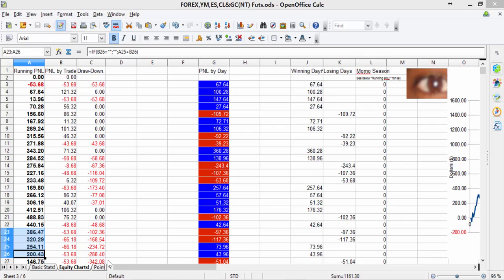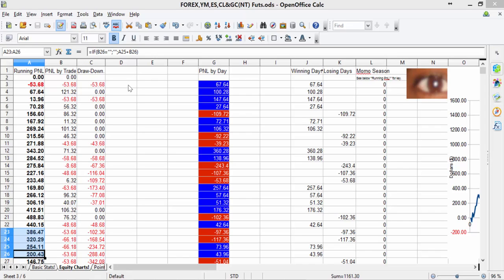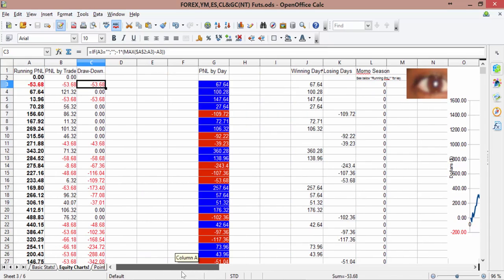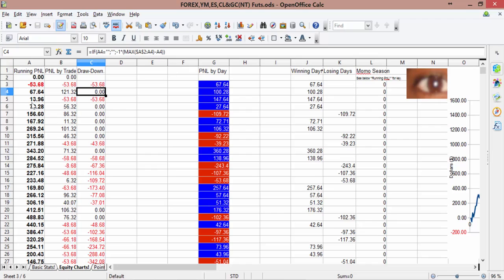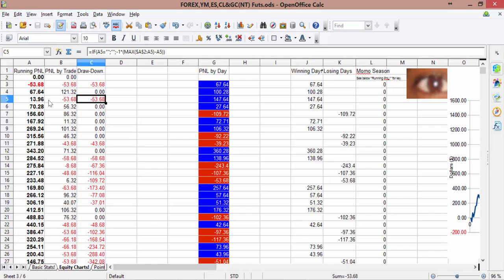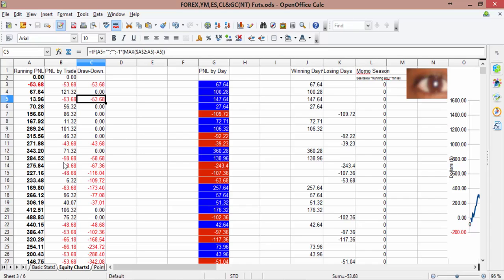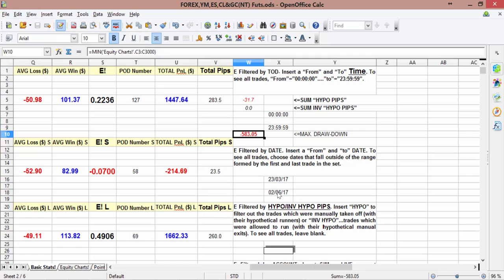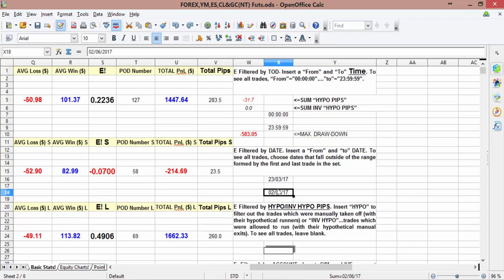Q & A - How Do You Calculate MAX DRAW-DOWN In A SPREADSHEET? II JEMTrades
It only took me FOREVER to figure this out!! FINALLY a formula that actually measures Max. DD the right way...